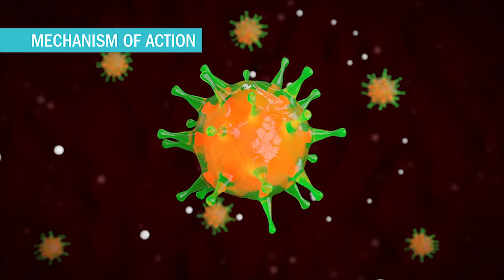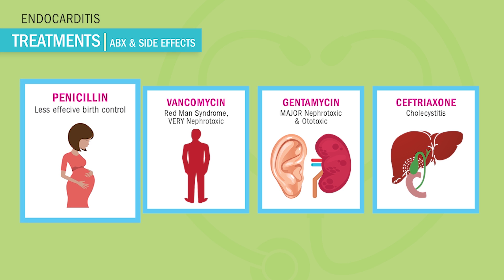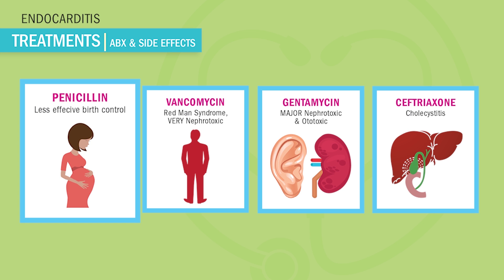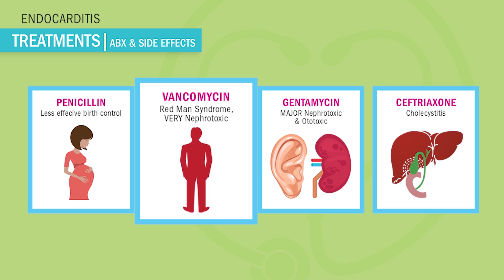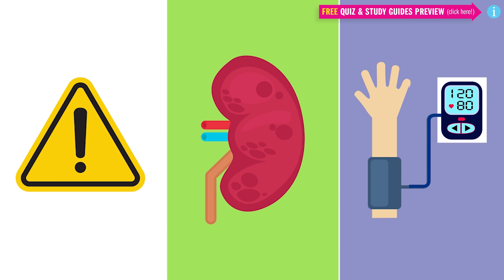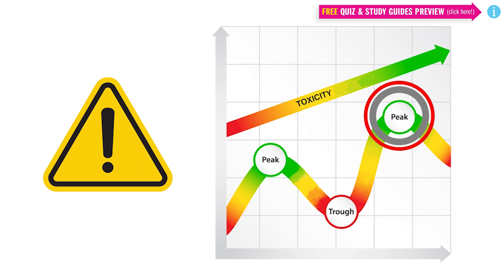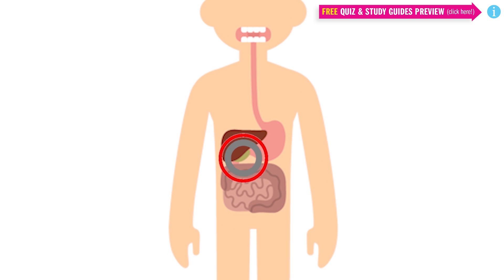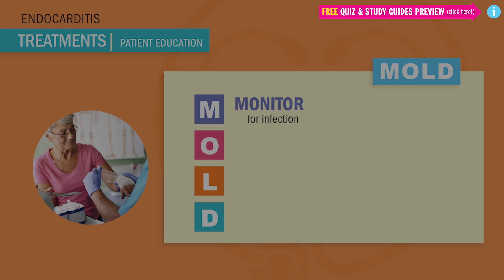Antibiotics for Nursing Pharmacology Exams 4 must knows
Did you know only 20% of our video content is on YouTube? Try out our membership for FREE today!

Head to h to get access to the other 80%, along with 800+ study guides, customizable quiz banks with 3,000+ test-prep questions, and answer rationales!